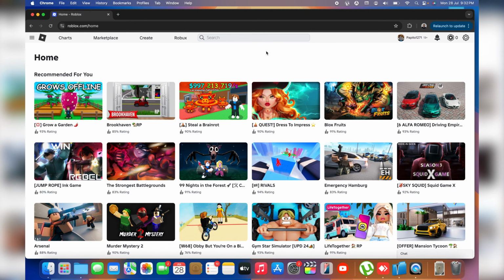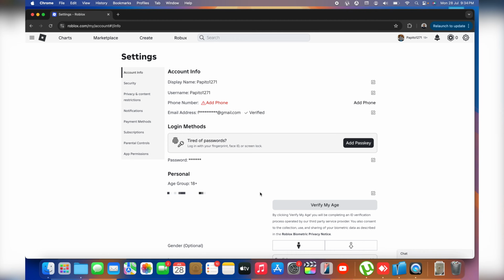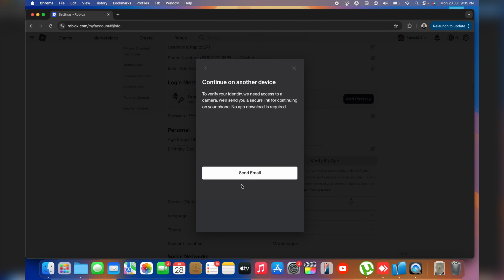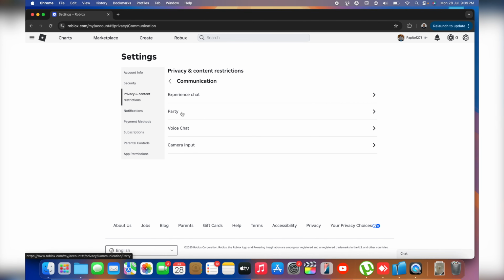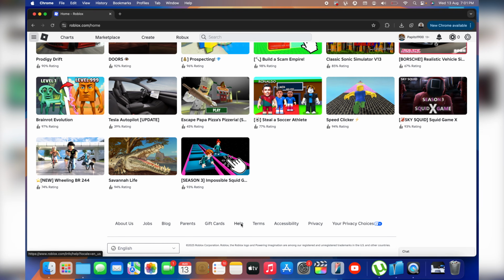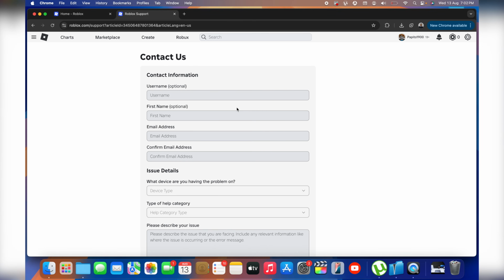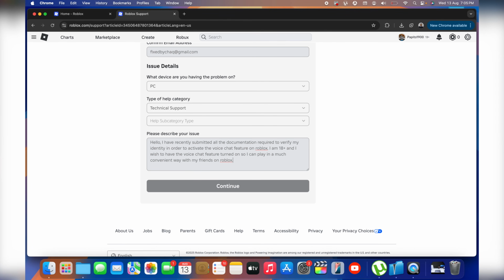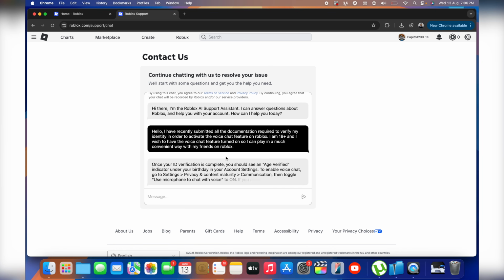How to Get Voice Chat in Roblox in 5 minutes!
Here's a tutorial on How To Get Voice Chat in Roblox.